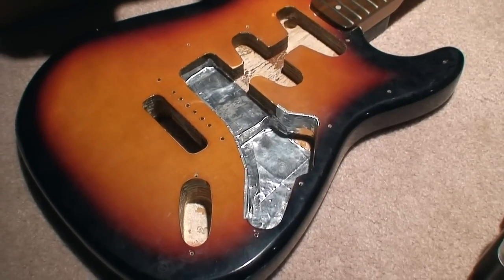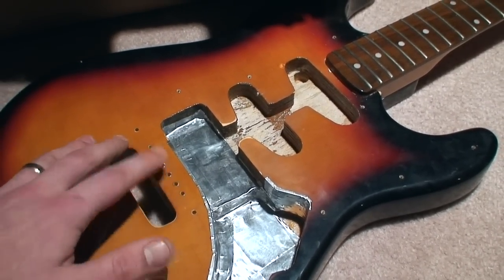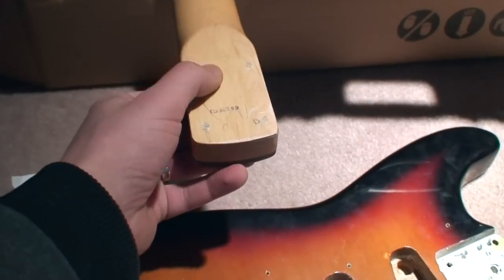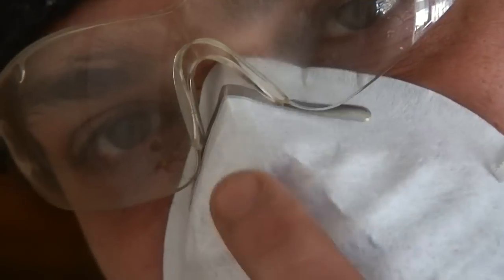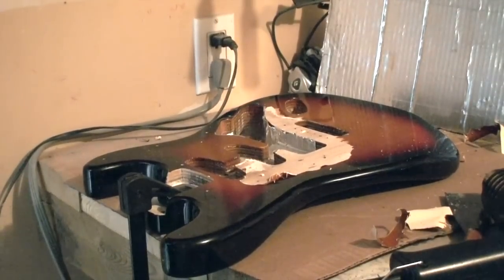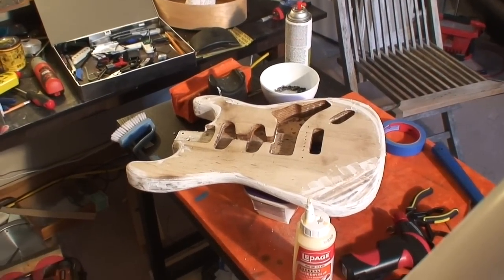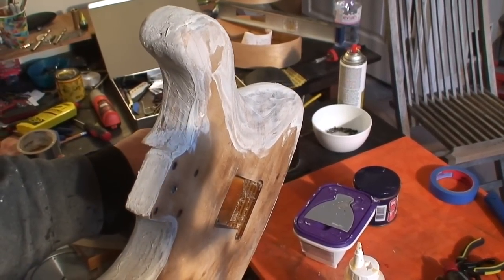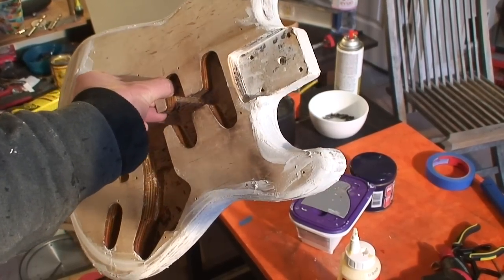Will $5 be enough to make a cool guitar? Experiments continue.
I'm continuing with the Franken-Squier-Stratocaster. Body unknown orignins and plywood. Neck, Squier Affinity Stratocater. I've lacquered the rosewood fingerboard, made a new DIY decal for the headstock and now we're on to changing the body.